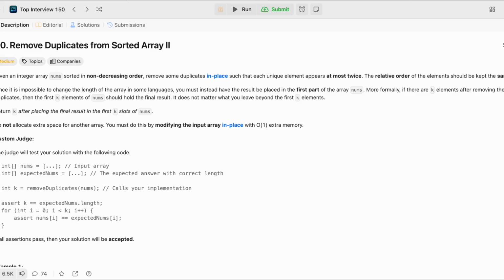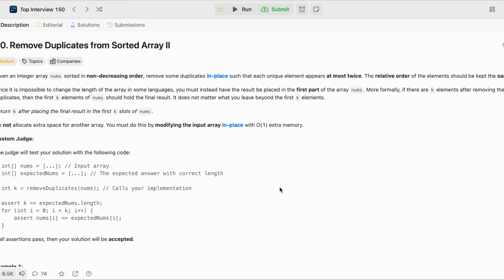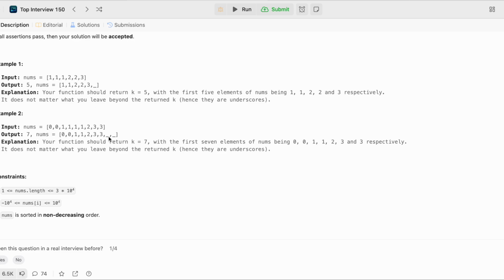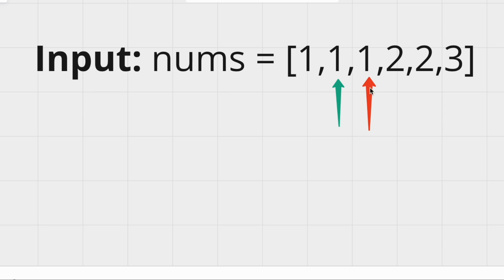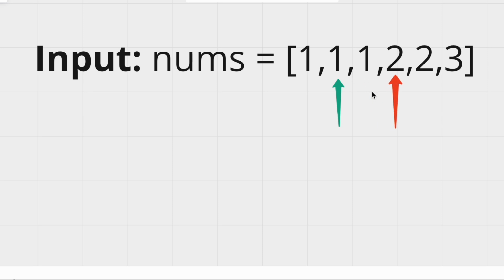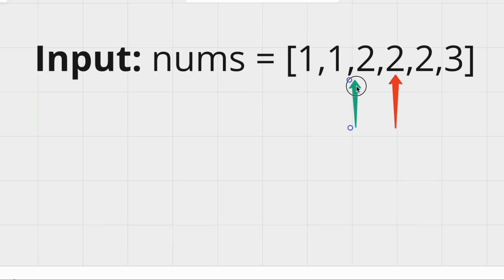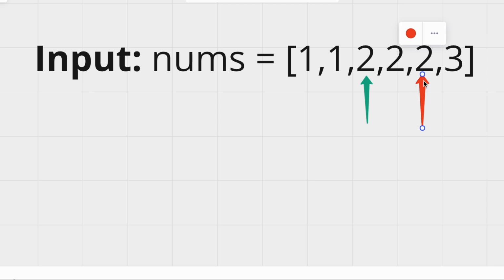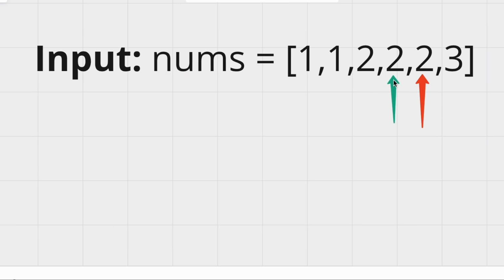Remove Duplicates From SortedArray II Leetcode 80